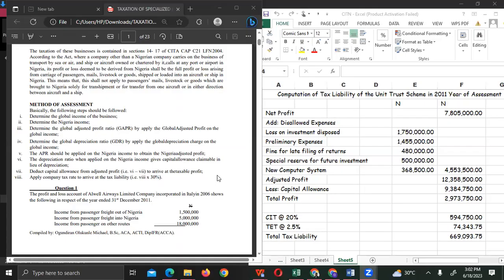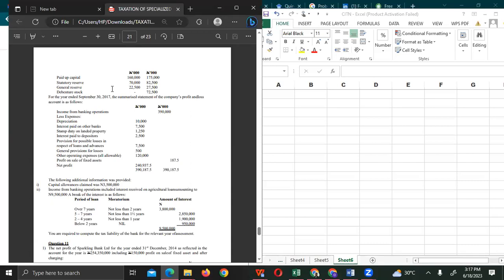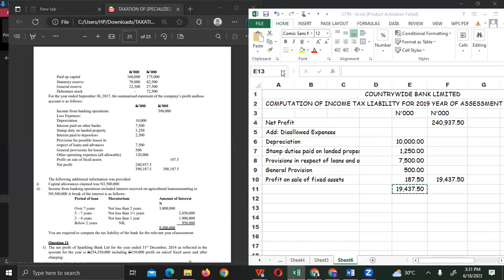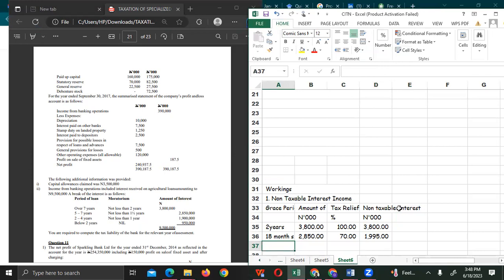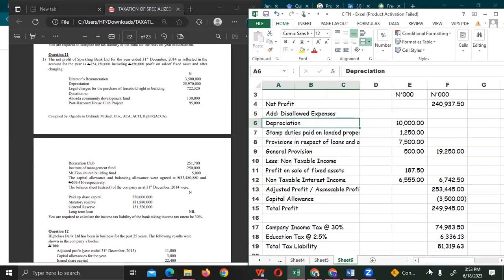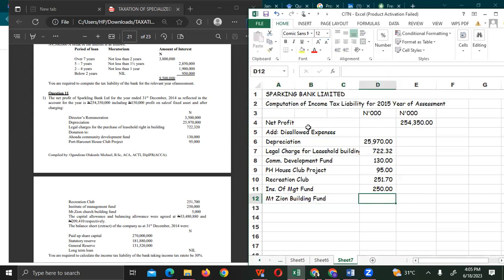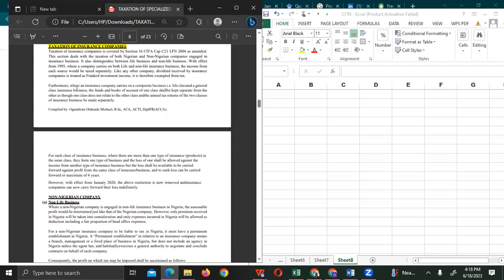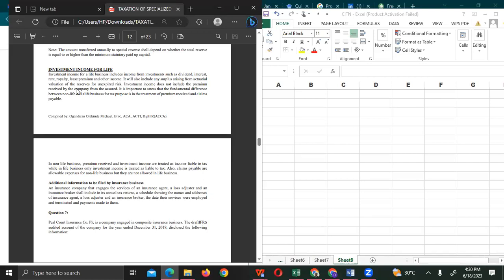Income Tax 4 Spec Biz - Taxation of Specialized Business 2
The course introduces students to the peculiarities of specialised businesses and the specific tax rules that guide the imposition of income tax on the profits of companies involved in these businesses.
It's advised before embarking on this course to have knowledge of the following courses:
• Principles of Taxation;
• Income Taxation; and
• Financial Reporting